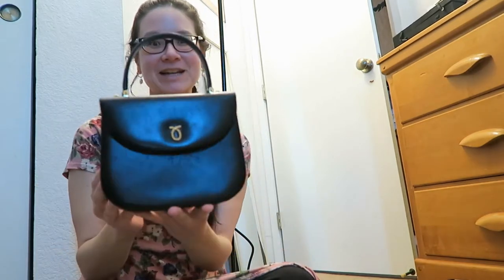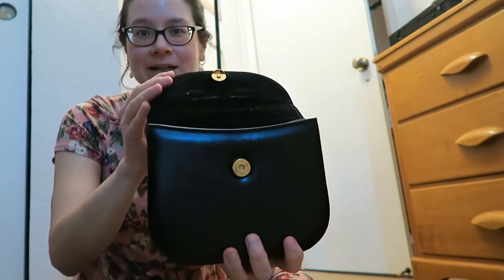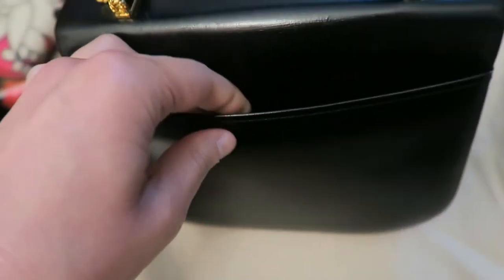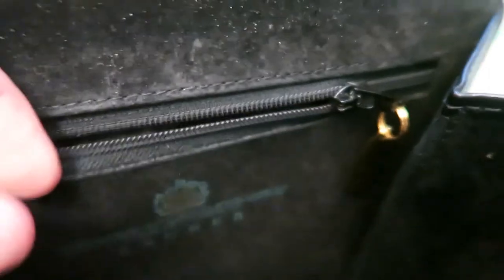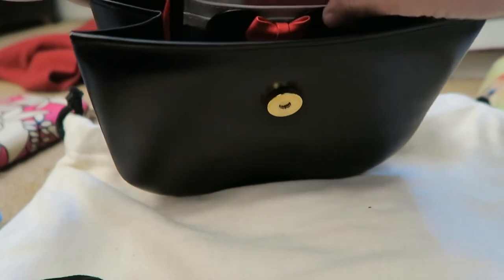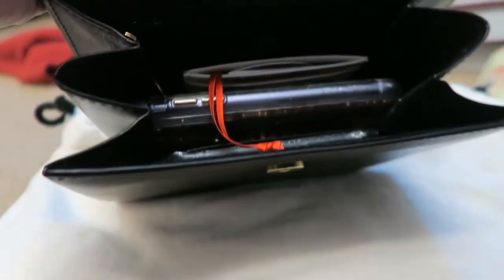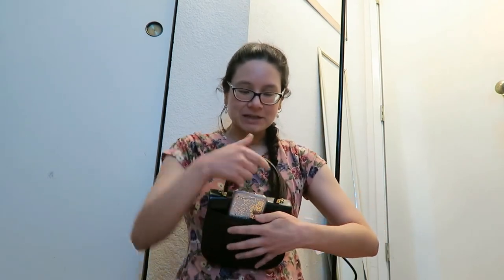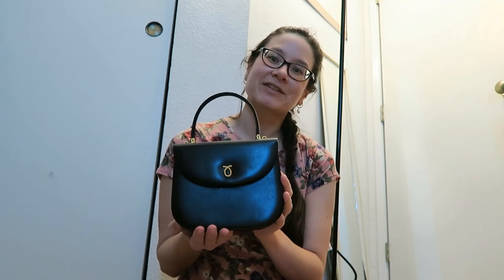Vintage Launer London Handbag: Overview and What Fits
Hello All,

Today I have a video featuring one of the bags I’ve had on my wishlist for a long time. It’s a vintage Launer London handbag!

So happy to share this beauty with you. I picked this up on the preloved market. It didn’t come with a dust bag or strap.

I don’t know what model this is, but it is larger than the Piccolo and smaller than the Iris and Noctune.

Measurements 6” x 7 “ x 2”

Time stamps:

Intro :03
Measurements :50
Overview: 1:38
Items I’m Testing 5:59
What Fits 6:17
Final Thoughts and Closing 8:47